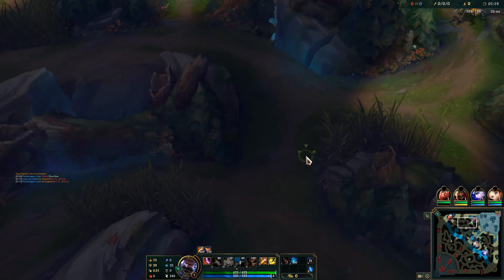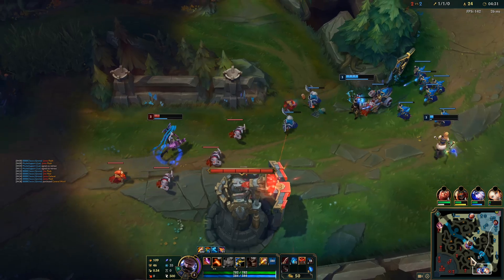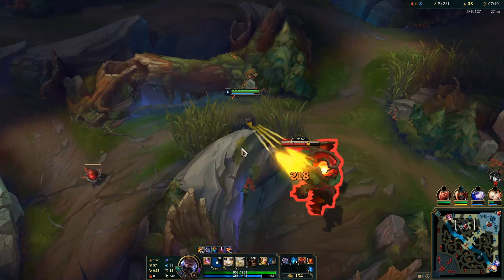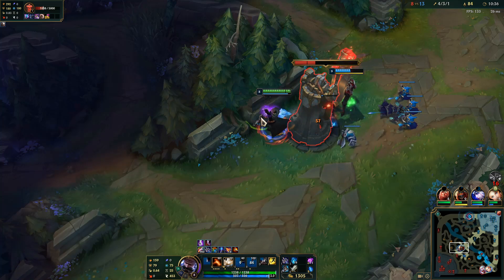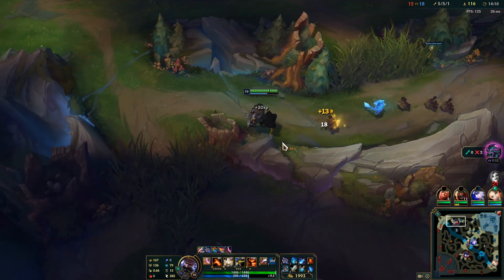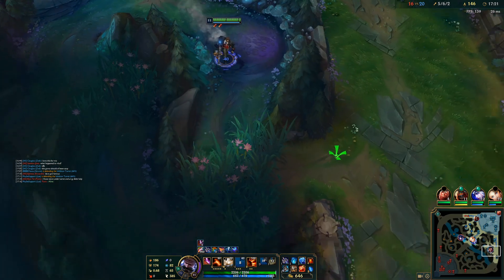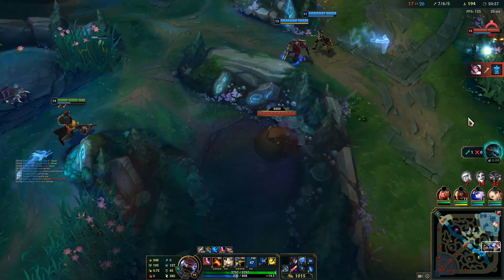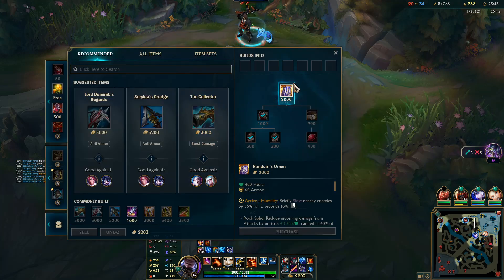Testing Preseason 2023 Graves Build - How To Play Graves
Looking for a guide on how to play Graves in Preseason 2023? Look no further! In this guide, we'll teach you everything you need to know about playing Graves, from the basics to more advanced strategies.

If you're looking to compete in Preseason 2023, then be sure to check out our guide on how to play Graves. This build is a powerful tool that can help you take down your opponents quickly. Take a look and see how you can use Graves to your advantage!

In this video, I'm going to teach you how to play Graves in League of Legends. If you're new to the game or just need a quick refresher, this guide will help you learn everything you need to know.

Grave's jungle guide is a popular champion and this video will teach you everything you need to know to play him effectively. I'll cover everything from how to play Graves, to his abilities and tips for defeating enemies in the jungle. If you're looking to learn how to play Graves in League of Legends, this guide is the perfect place to start!

It's preseason, which means it's time to test out all the new changes in League of Legends! In this video, I'll show you how to play Graves, the new jungle champion, using my tested and proven strategies.

If you're looking to improve your League of Legends gameplay, then this video is for you! I'll show you how to play Graves using my tested and proven strategies, so you can dominate the jungle and take your game to the next level!